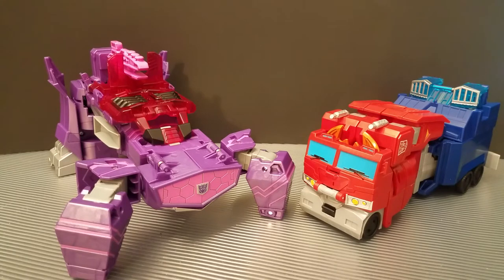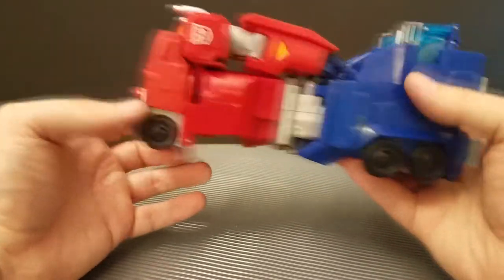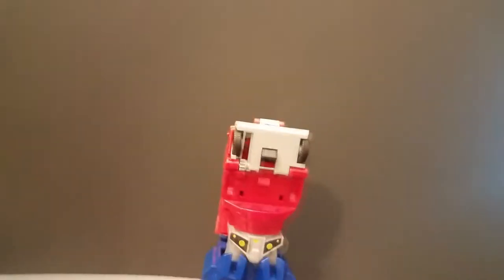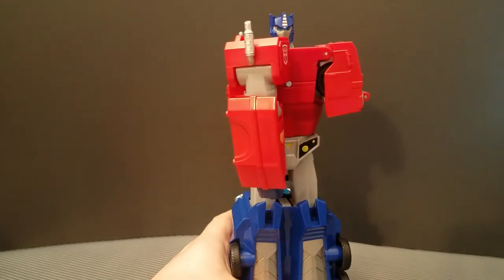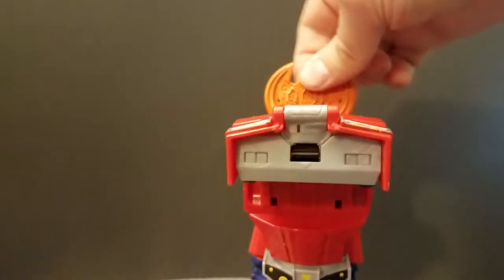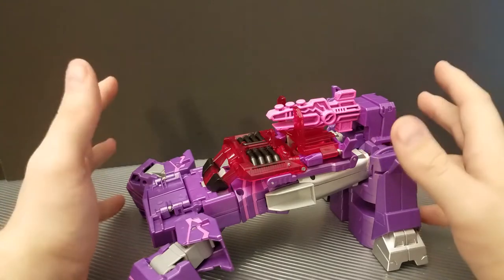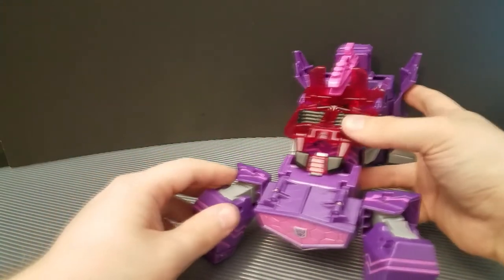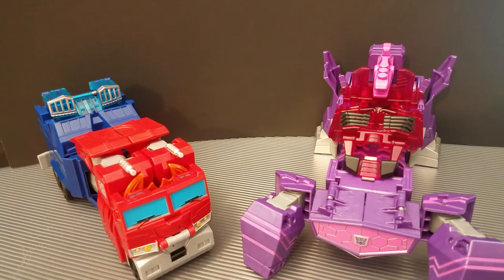Cyberverse Ultimate Class Twist-N-Change Figures - ArcNeo Reviews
So turns out my "misspeak" was actually correct, and they're ultimate class, not ultra class. The more you know!